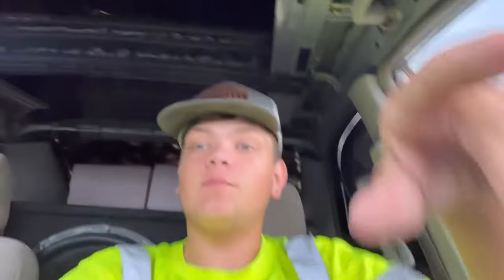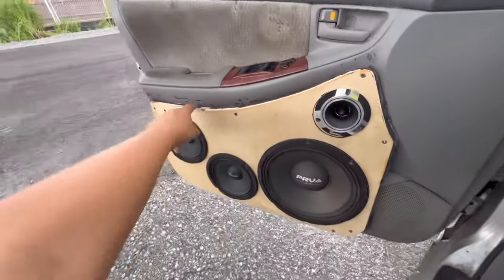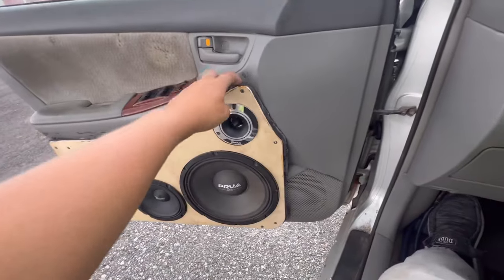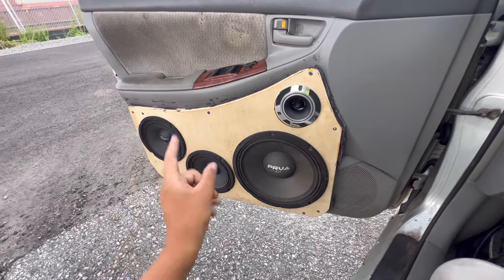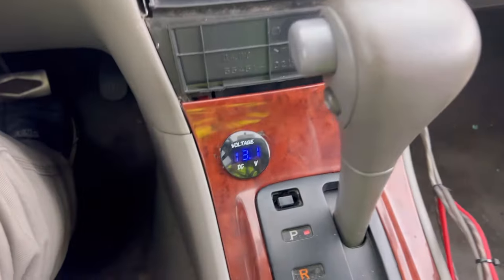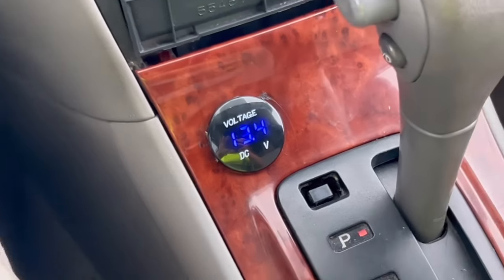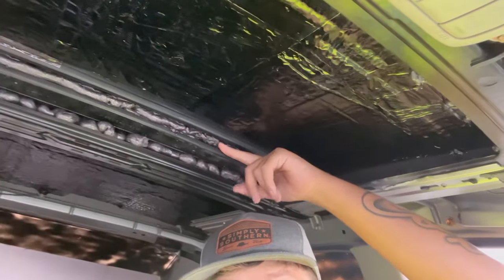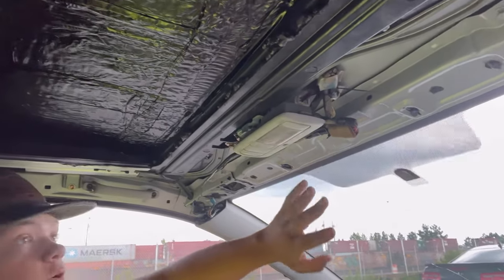Custom door panels for a Toyota Corolla! Super clean and simple!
Today we showed y’all how I built the panels and what’s in them along with a demo of them playing! Next up should be electrical upgrades and the wall!!!